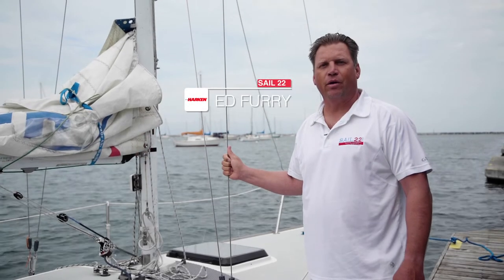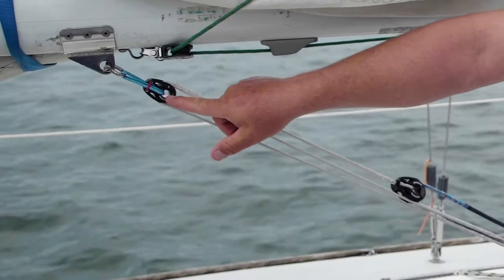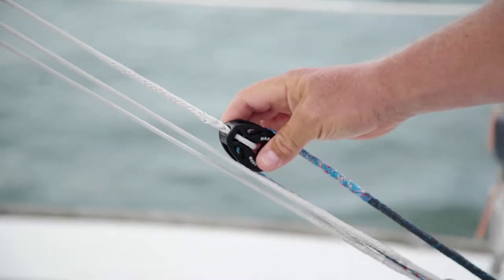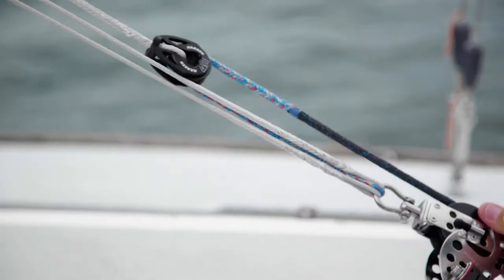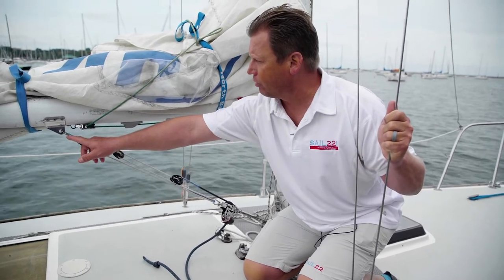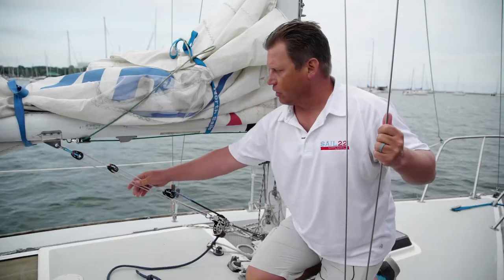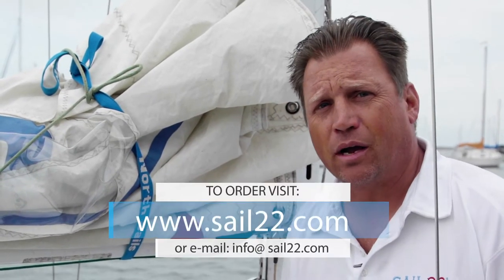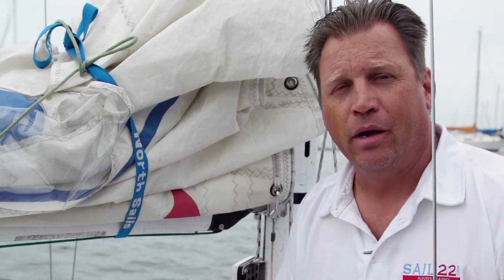Harken Fly Block J24 Vang